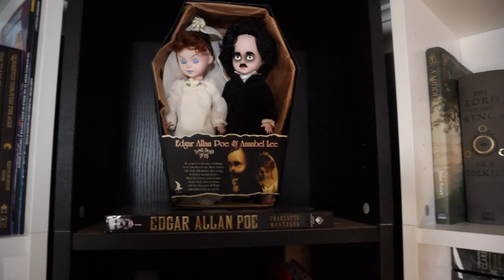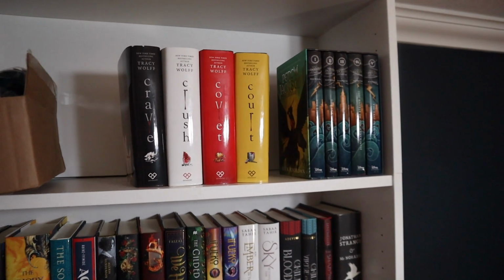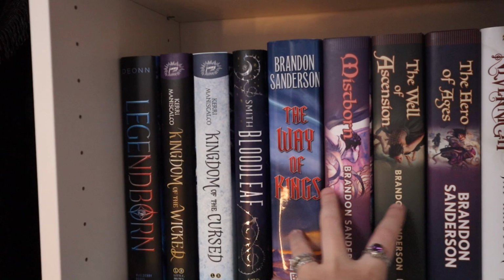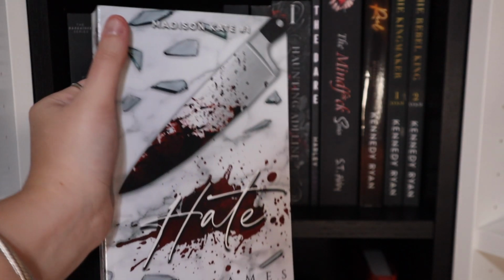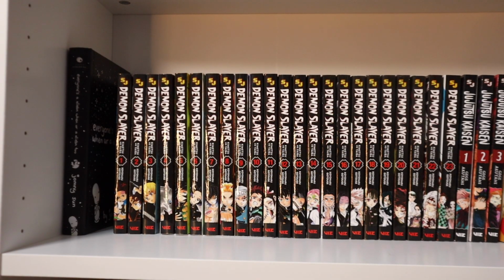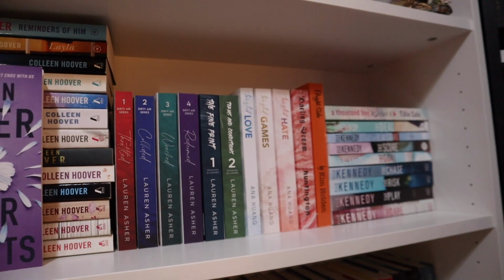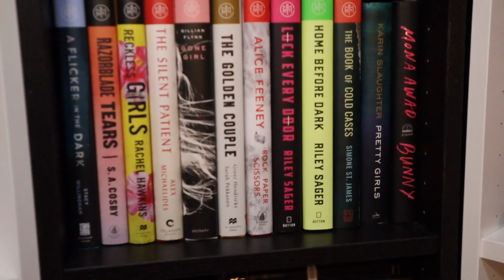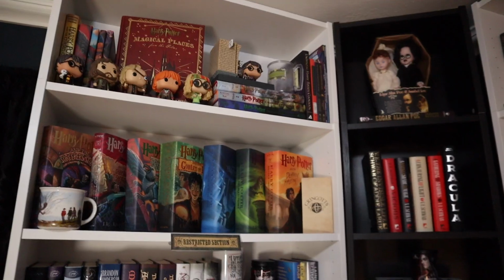bookshelf tour ♡ showing you my entire book collection // 2022 home library tour